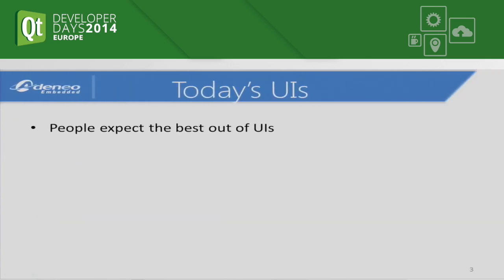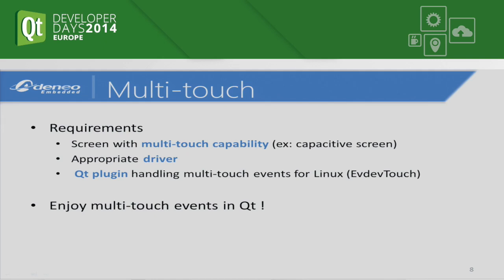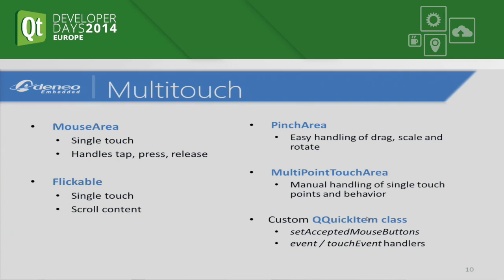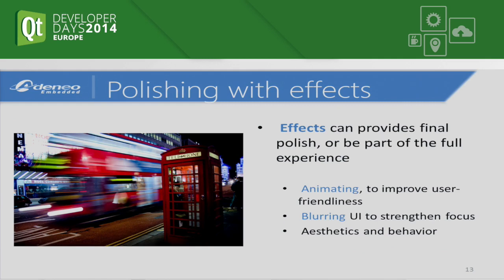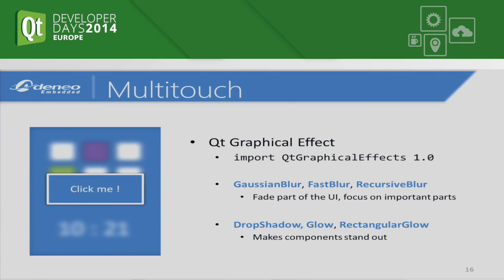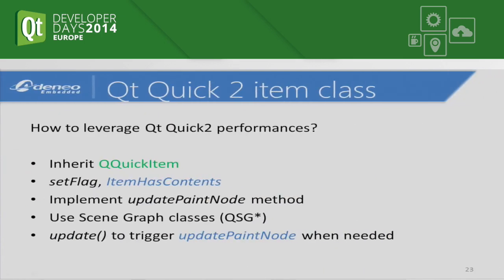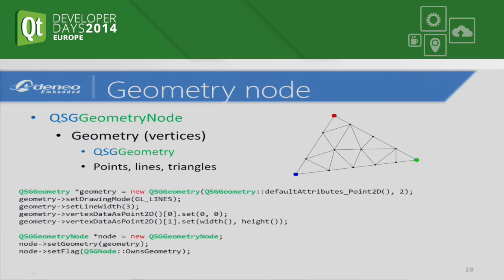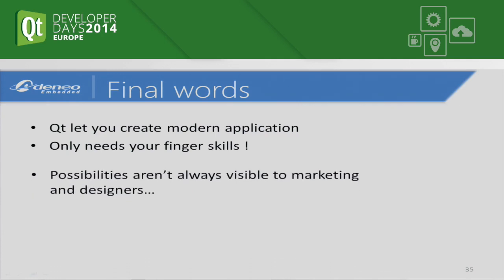QtDD14 - Custom modern Qt Quick components - Adrien Leravat